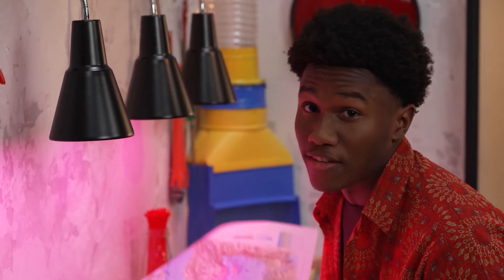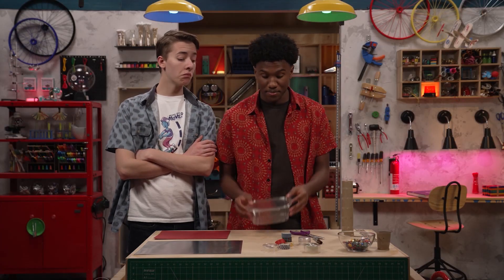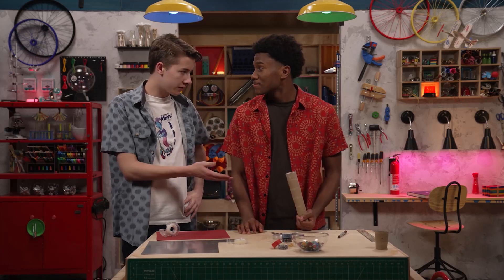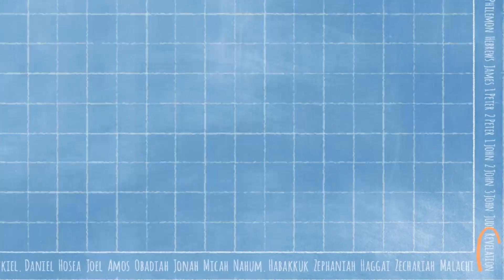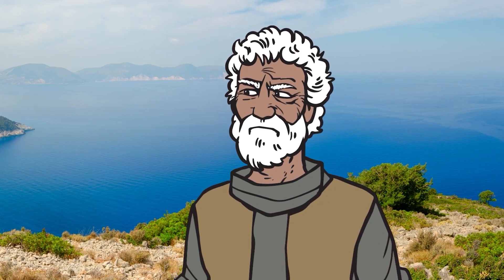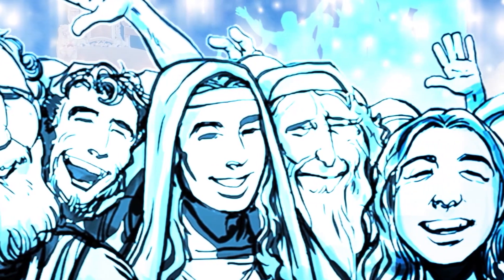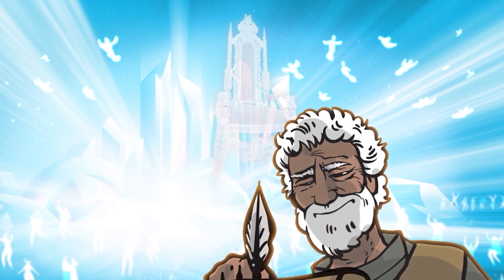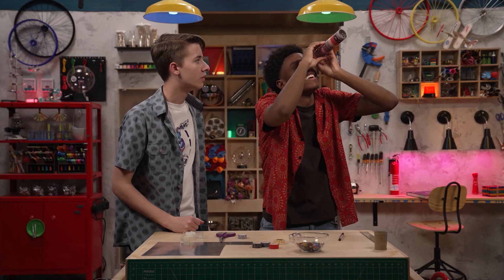Story Lab: July 30, 2023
For at-home conversation starters on this week's Bible story, bedtime devotions, a monthly Memory Verse, and helpful tips for parenting in the elementary phase, download the Parent Cue app